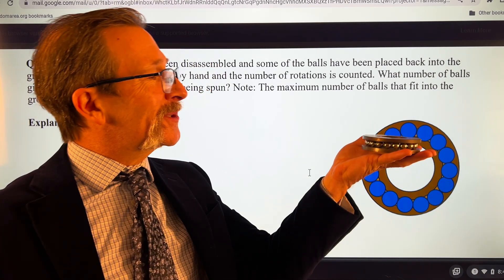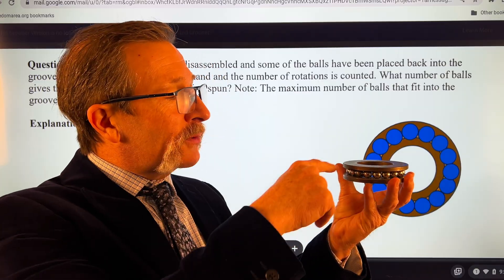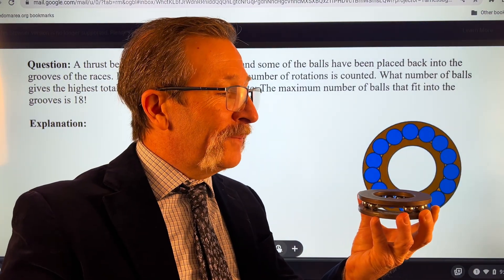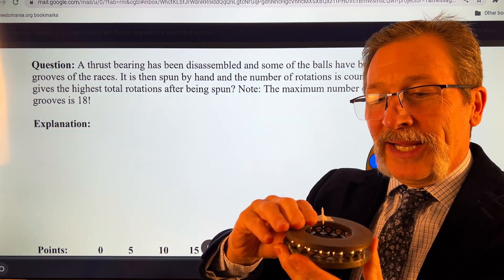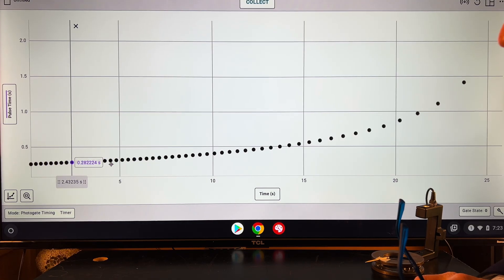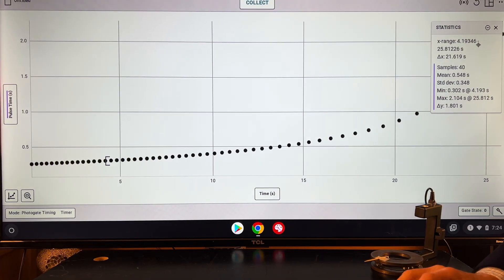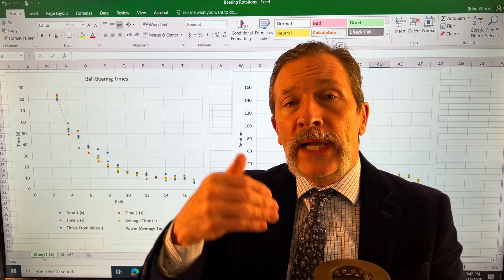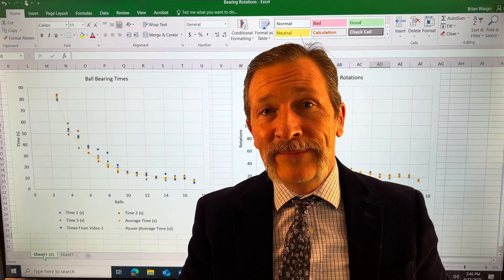How Do Ball Bearings Work? Part 2: Number of Rotations vs Number of Balls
In the second part of our series on ball bearings, we ask how the number of revolutions a bearing completes varies with the number of balls? This is part one of a series on how to conduct a long-term authentic research project. Here we use this long-form lesson to show how problems inevitably pop-up and are mitigated. We hope that it will inspire both teachers and students to begin their own long-terms!

What are Quick Quizzes?

commercial use or unsupervised replication. Do not attempt to perform or replicate
any experiments shown in this video unless you are under the direct supervision of
a qualified professional or teacher. If you choose to replicate any experiment, you
do so at your own risk. We are not responsible or liable for any harm, injury, or
damages that may result from attempting these experiments. Always consult with
a qualified professional or educator before conducting any experiment that could
pose a risk to your health or safety. All rights
reserved.

🕰️ Timecodes 🕰️
0:00 Introduction
0:57 Typical Student Responses
1:47 Quick Quiz Explanation
3:20 In-depth Analysis
13:36 Outro